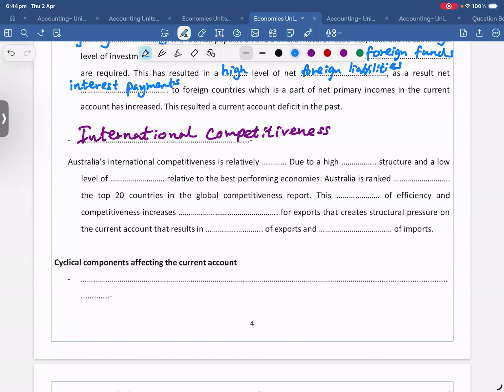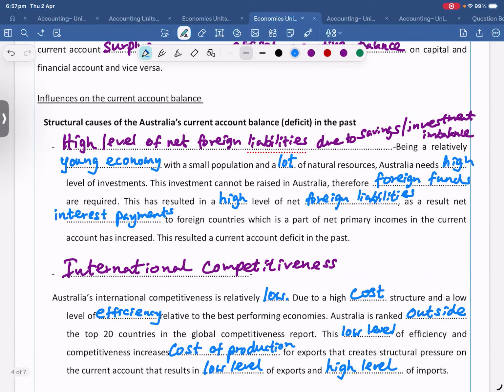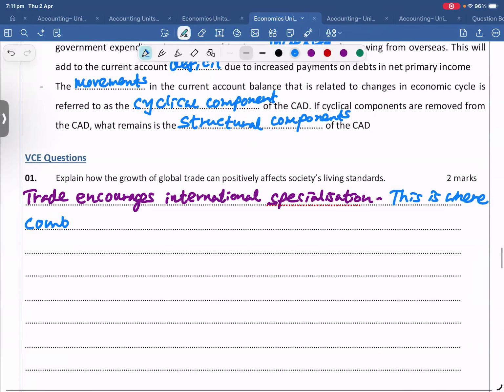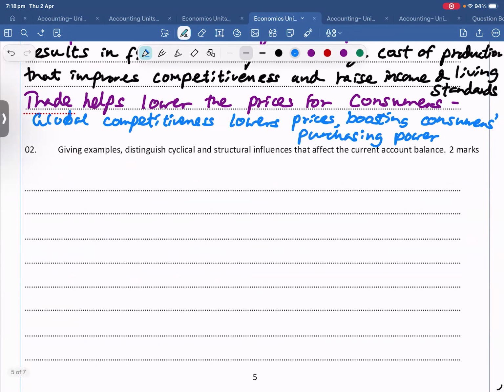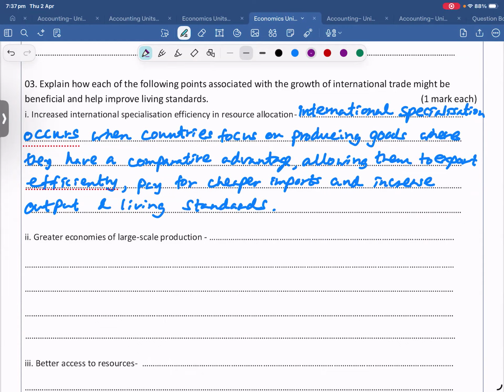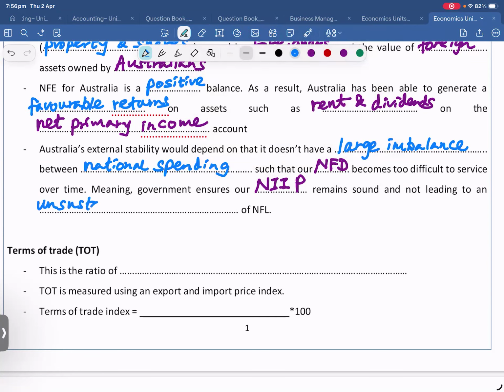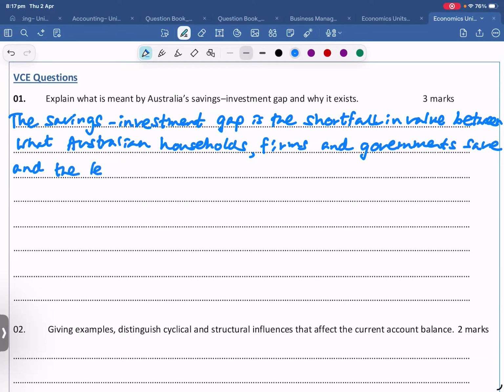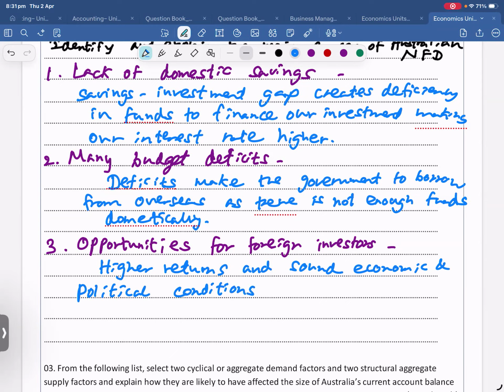April 2nd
International Trade